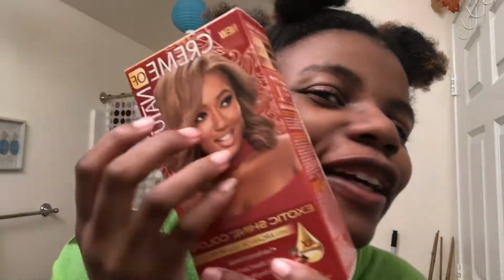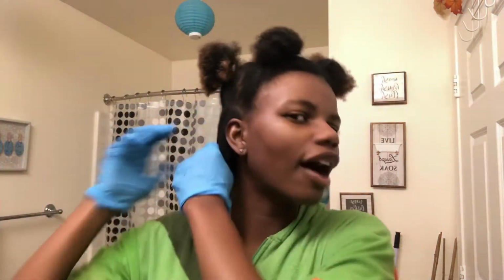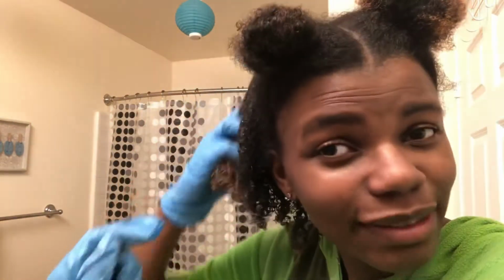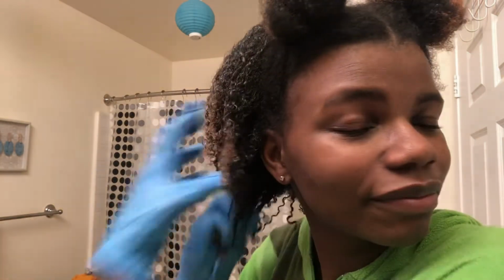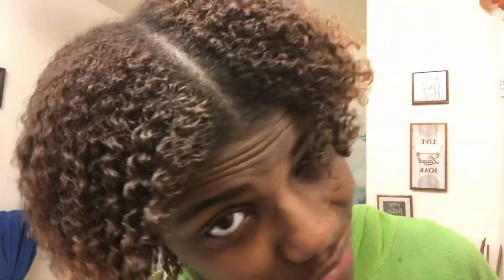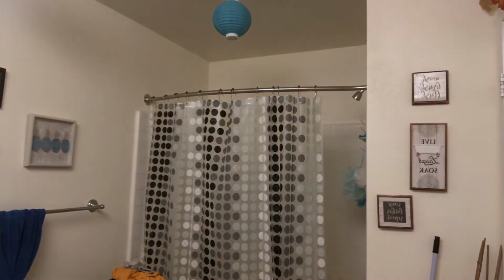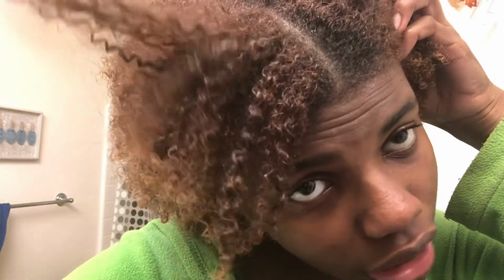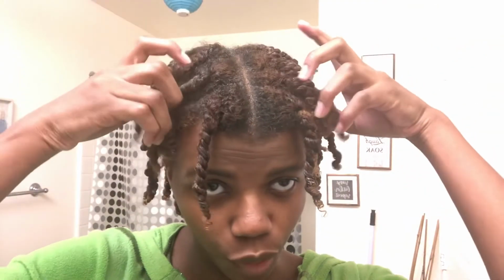Dying my hair “honey blonde” with creme of nature box dye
FAQ:
How old are you? 17
What is your birthday? November 18th
What grade are you in? Junior (11th)